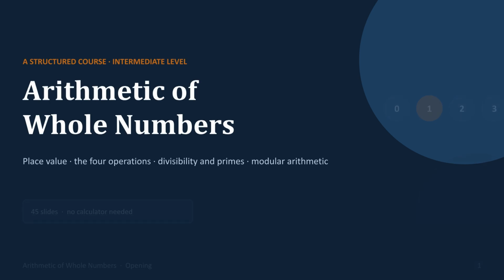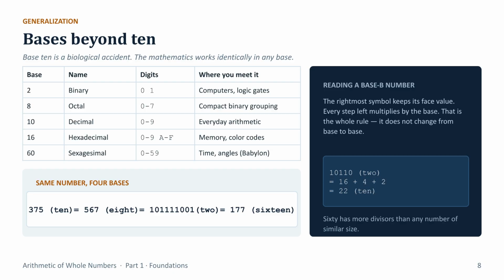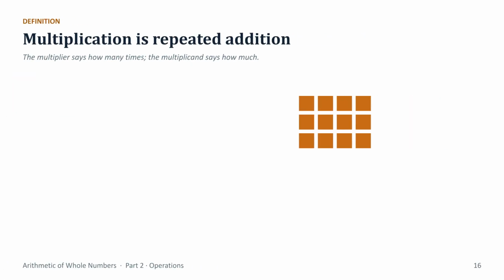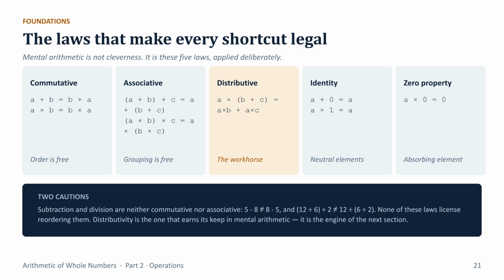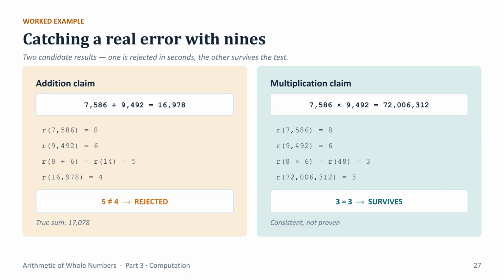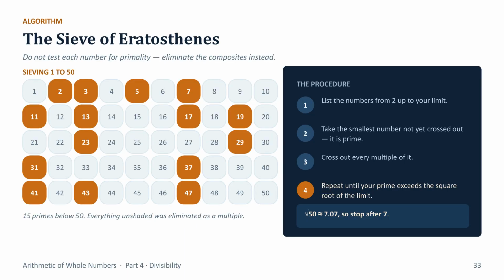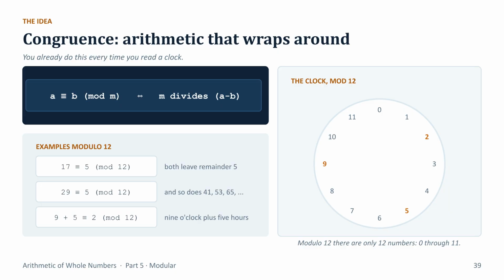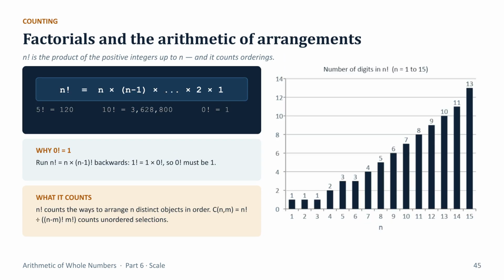Arithmetic of Whole Numbers: A Complete Course (No Calculator Needed)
You finished whole-number arithmetic in primary school. The people securing your bank transfers did not.

This is a full course in the arithmetic of whole numbers, built from the ground up — not a list of rules to memorize, but the structure underneath them. Every shortcut here is a consequence of a law, which is exactly why none of them fail. No calculator needed at any point.

We start with what a whole number actually is and why place value was the single most consequential invention in the subject. We rebuild the four operations with their sign rules and structural laws. We cover fast mental computation and how to catch your own errors. Then divisibility, primes, and the theorem the whole subject turns on. And finally modular arithmetic — where all of this stops being schoolwork and becomes the infrastructure behind check digits, hash tables, and public-key cryptography.

• Whole numbers, closure, place value and bases
• The four operations, the number line and sign rules
• How to compute fast and check yourself without a calculator
• Divisibility, factors, primes and modular arithmetic
• Why whole-number arithmetic is still an open subject

⏱ CHAPTERS
0:00 Introduction: why this isn't a solved subject
0:44 Part 1: Foundations — whole numbers, closure, place value, bases
2:04 Part 2: The four operations — the number line, sign rules, division, BODMAS
4:55 Part 3: Computing fast and checking yourself
6:28 Part 4: Divisibility, factors and primes
9:05 Part 5: Modular arithmetic
10:18 Part 6: Scale and open questions

Topics covered:
Whole numbers and closure · place value and positional notation · number bases (binary, octal, hex, sexagesimal) · base conversion · Fibonacci and the Liber Abaci · sum, difference, product, quotient · the number line and signed arithmetic · sign rules for multiplication and division · the division algorithm · why division by zero has no answer · BODMAS · commutative, associative and distributive laws · mental arithmetic shortcuts · Russian peasant multiplication · estimation · casting out nines · divisors, factors and multiples · divisibility tests and why they work · prime numbers and the prime number theorem · the Sieve of Eratosthenes · the Fundamental Theorem of Arithmetic · prime factorization · highest common factor and lowest common multiple · Euclid's algorithm · congruence and modular arithmetic · the Chinese Remainder Theorem · Fermat's little theorem · exponents and factorials · triangular, perfect and Fibonacci numbers · twin primes, Goldbach, and Fermat's last theorem

📌 A NOTE ON TERMINOLOGY
This course uses its conventions: BODMAS rather than PEMDAS, and highest common factor (h.c.f.) rather than greatest common divisor. Both naming systems are pointed out where they differ, so you can follow along whichever textbook you're working from.

📚 KEY SOURCES
• Marecek L et al. (2020). Prealgebra, 2nd ed. OpenStax
• NGA Center and CCSSO (2010). Common Core State Standards for Mathematics
• NCTM (2014). Principles to Actions: Ensuring Mathematical Success for All

⚠️ This video is for education and general information only. Worked examples are illustrative and are not a substitute for your own course materials or your instructor’s guidance.